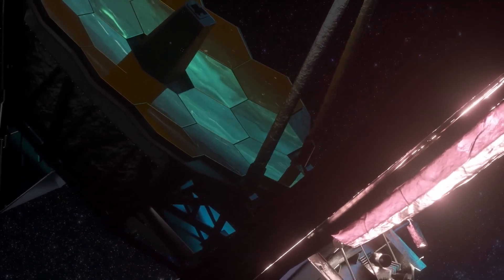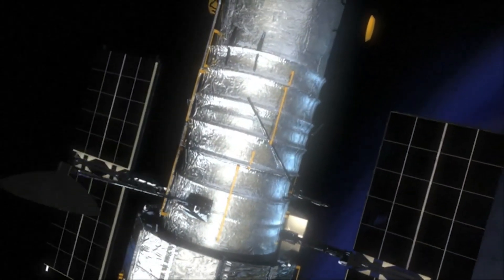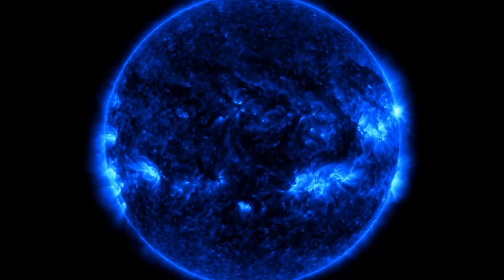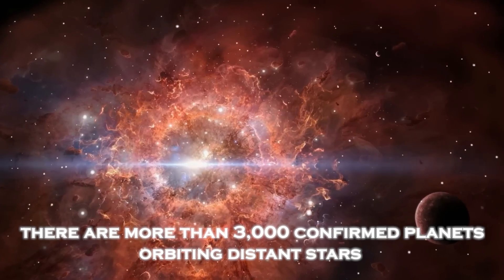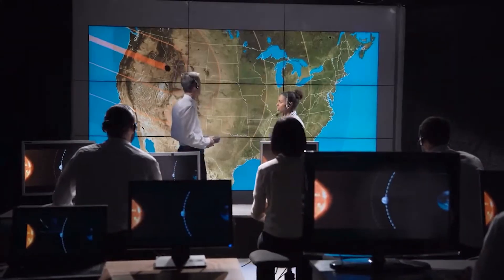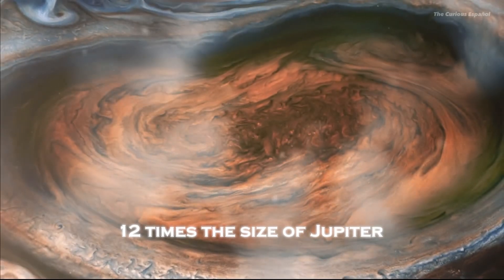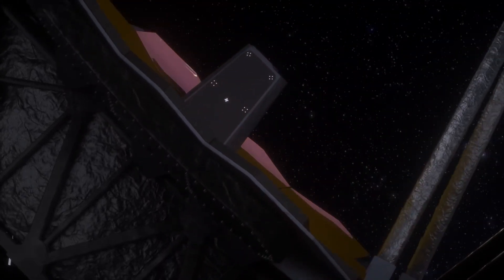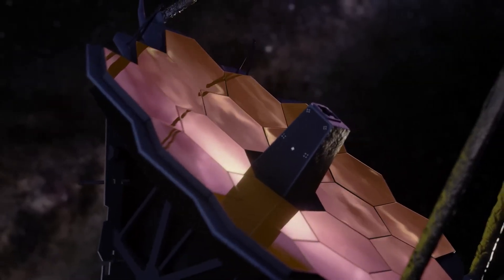Bill Nye BREAKS SILENCE on Horrifying Webb Telescope Image that Changes EVERYTHING